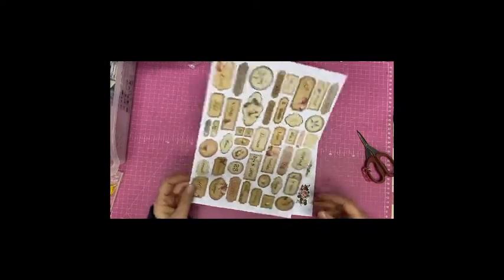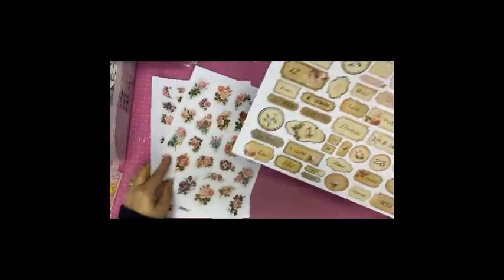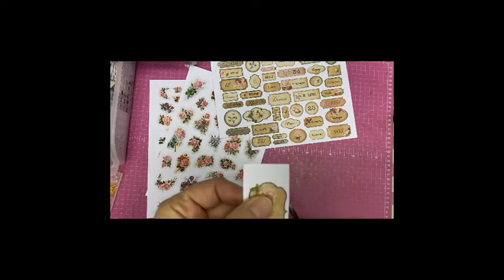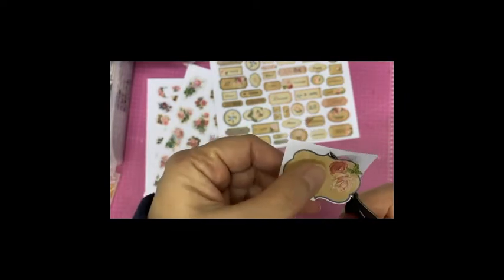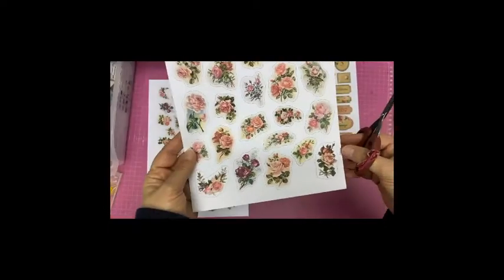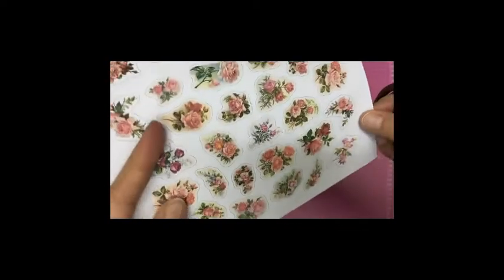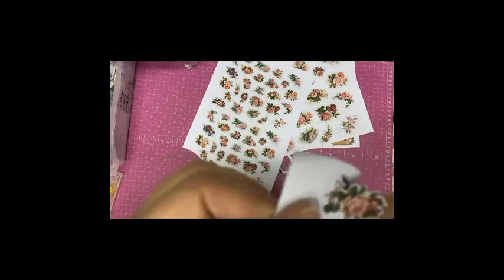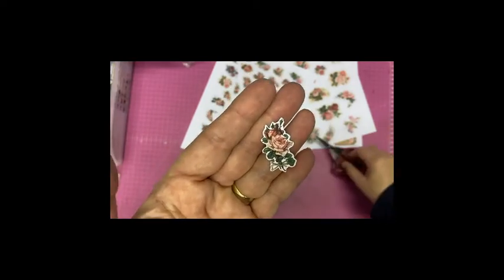How to fussy cut